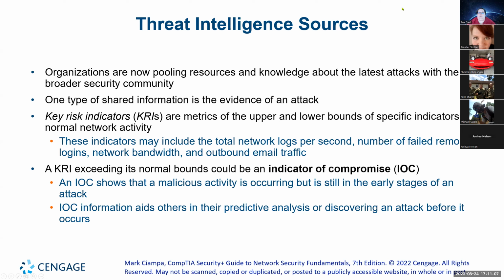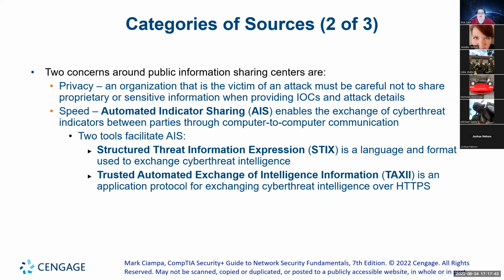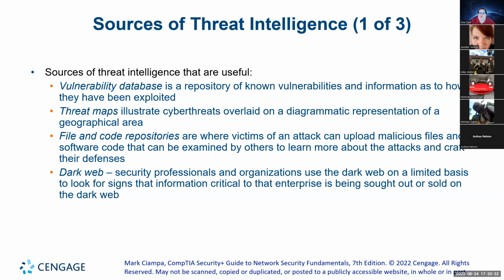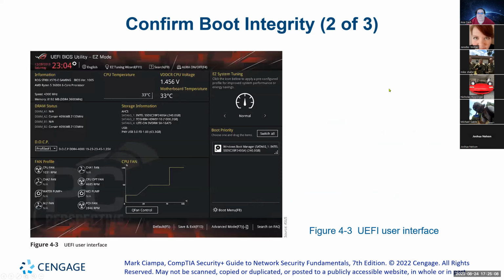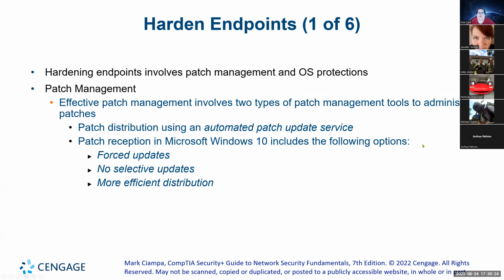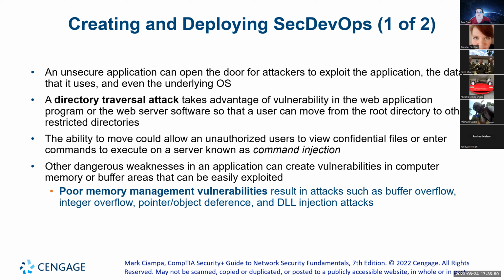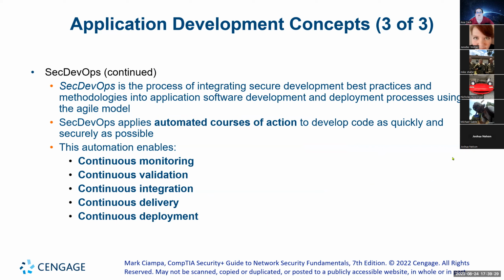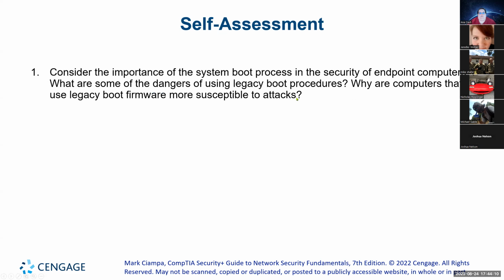CSEC 131-001R 8/24/23